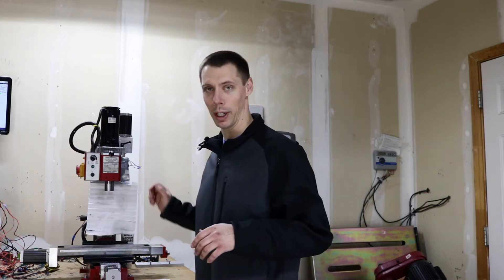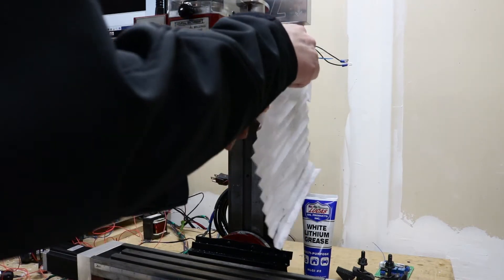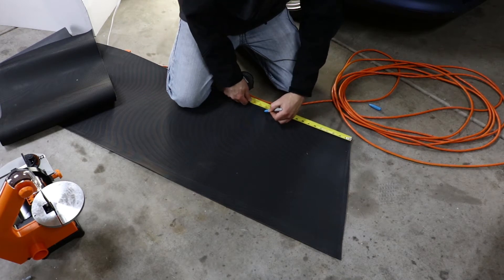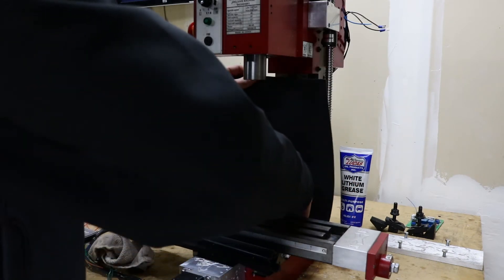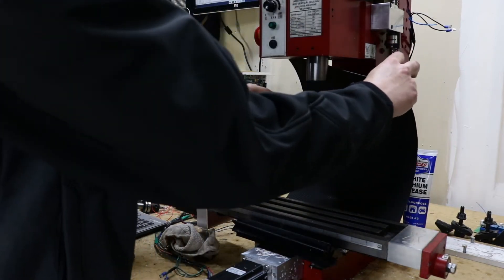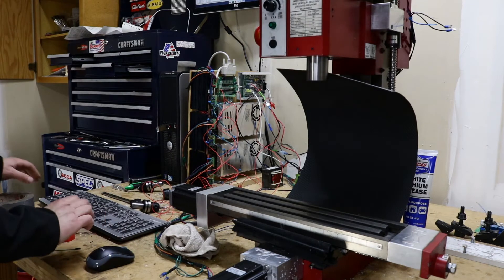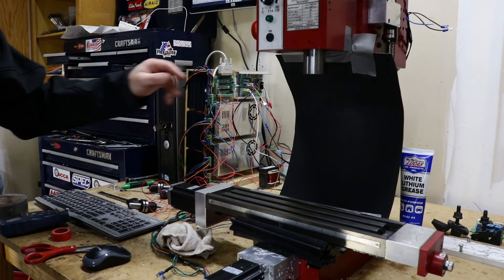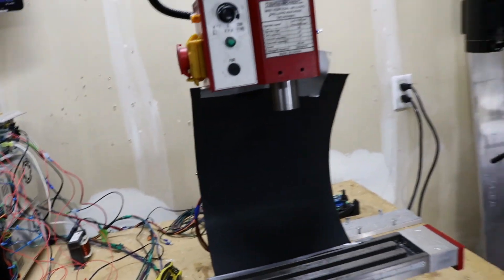Making a Mini Mill Bellow to protect Z Axis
I'm tired of cleaning ballnuts, so I finally decided to make a bellow for the column of my CNC Mini Mill.  I had an old treadmill belt, so I went for it.  I think the mockup shows some promise!

Electronics Kit:

CNC Conversion kit like the CNCFusion kit:

Assorted Wiring:

15 Pin Connectors: